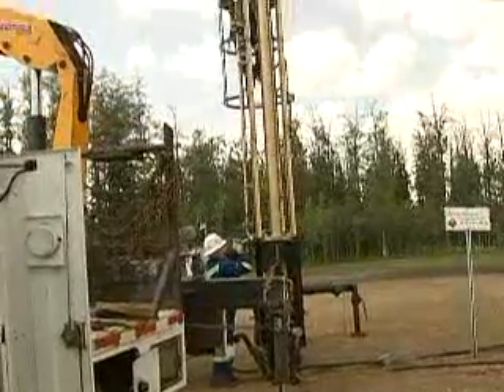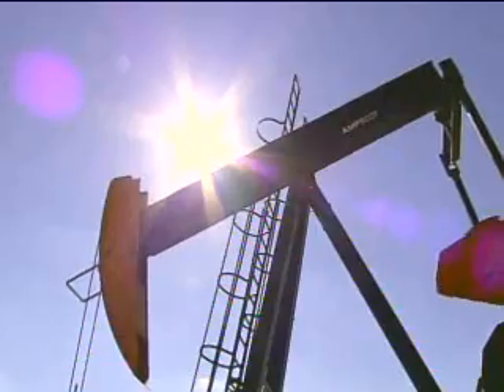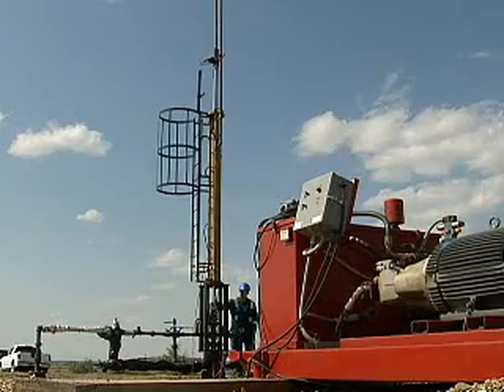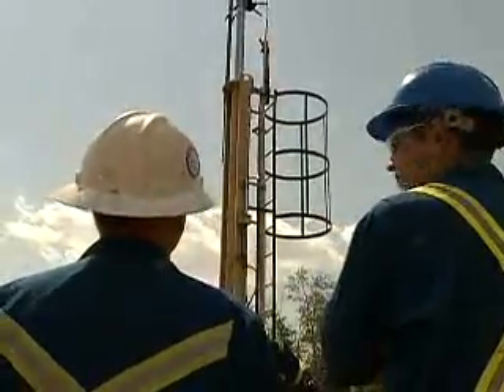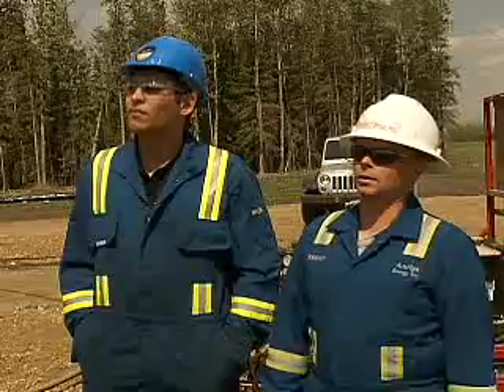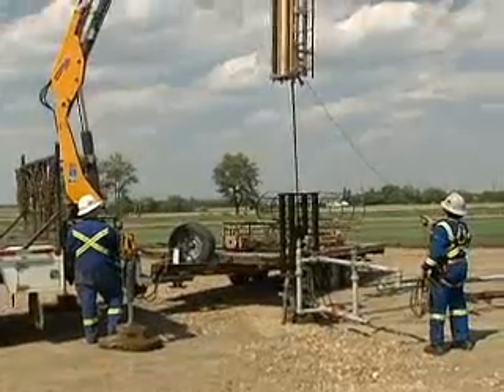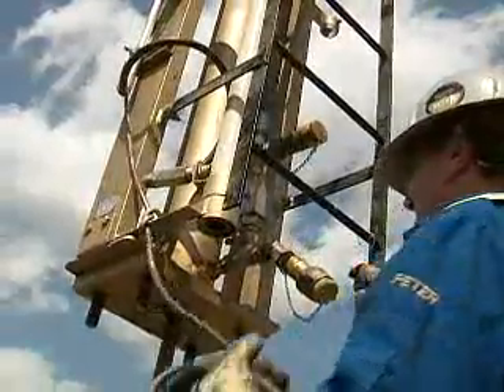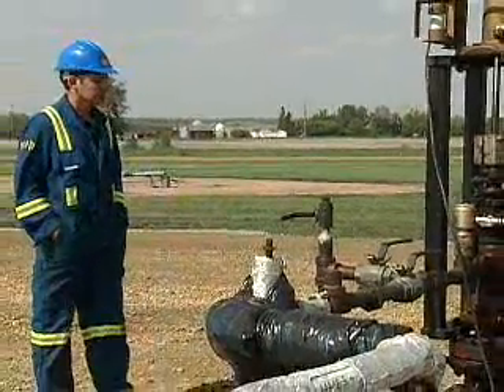ICI Artificial Lift Copperhead 10 Series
Hydraulic Pump Jack for shallow wells, coal bed methane